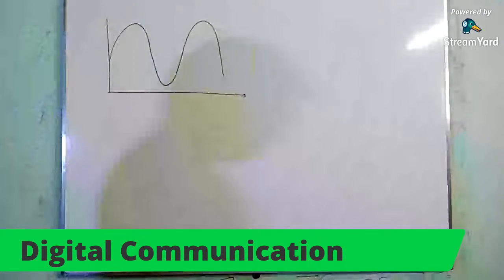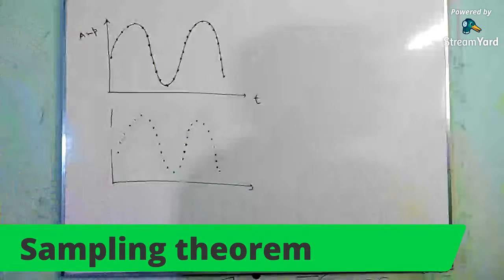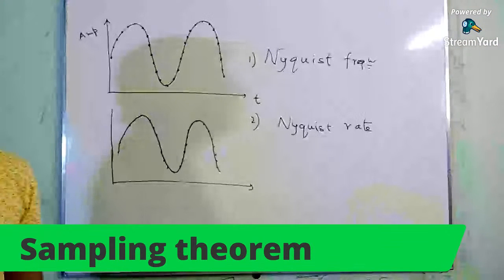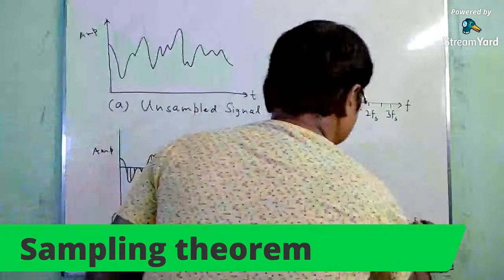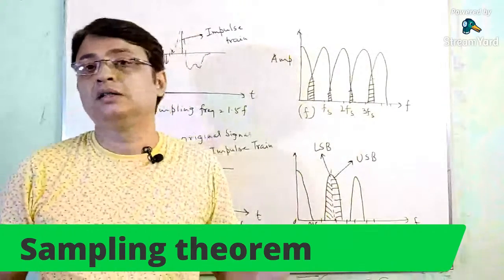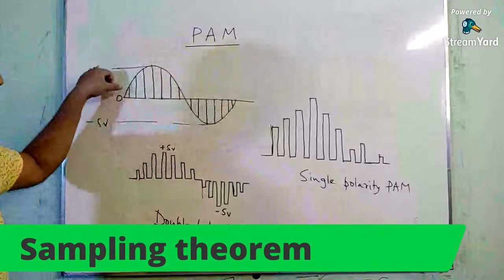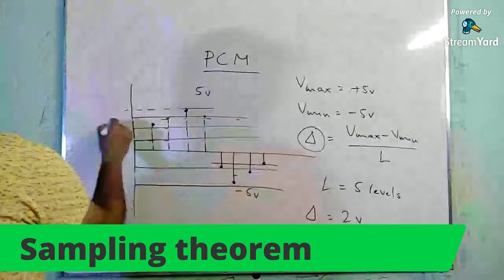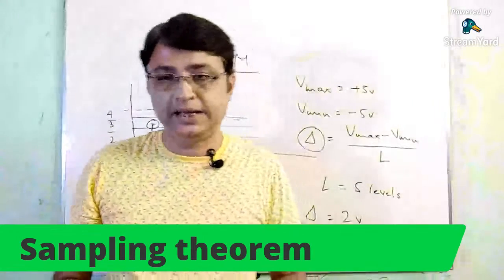What is sampling and aliasing effect in Digital Communication??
sampling and aliasing effect: What is sampling and aliasing effect in Digital Communication is an important topic of Digital Communication.